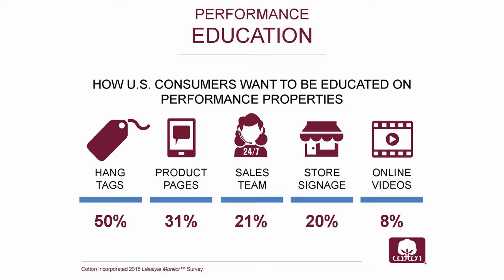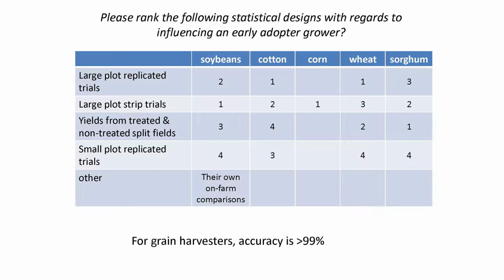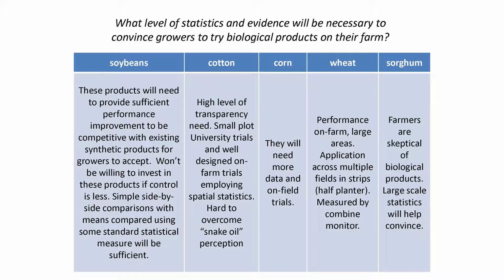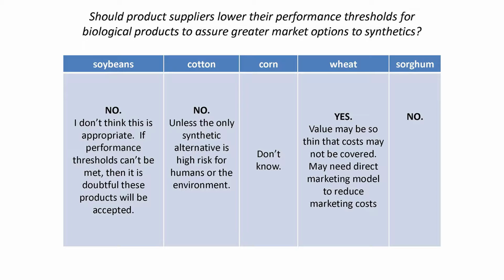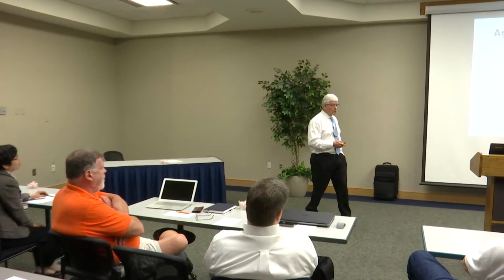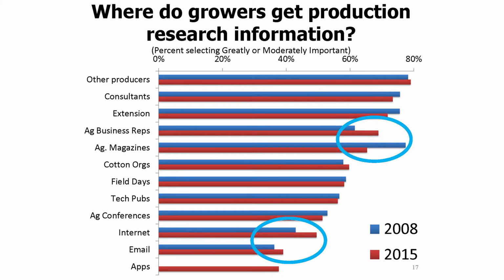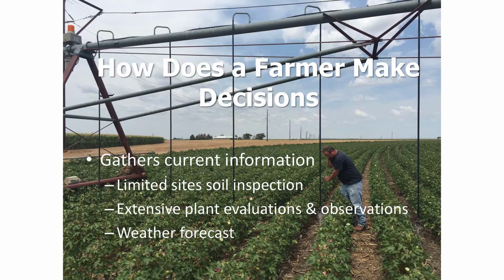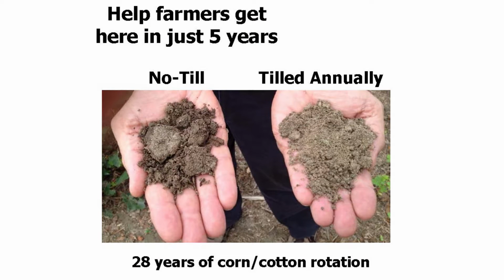Small-Sample-Size Statistics in Agriculture: 3) Hake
"What Growers Expect from New Product Introductions and Claims", Dr. Kater Hake, Vice President  Agricultural & Environmental Research, Cotton Incorporated.

Hot Topics 2016 Workshop:  Small-Sample-Size Statistics in Agriculture; How to Maximize Business Value, November 3, 2016 Knoxville, TN